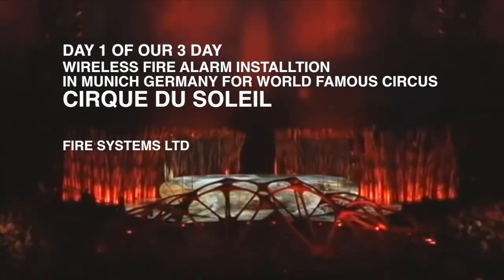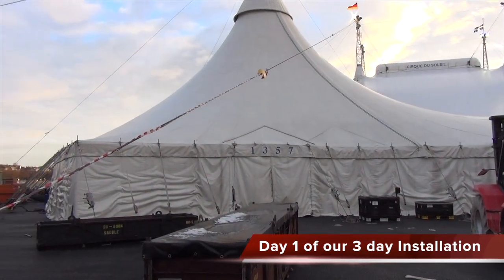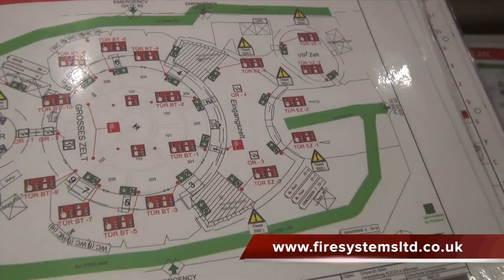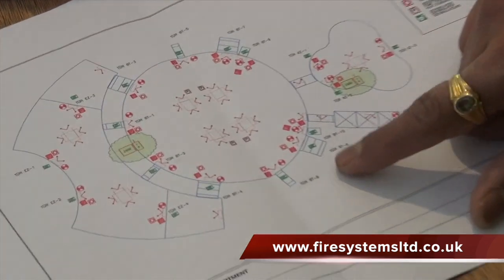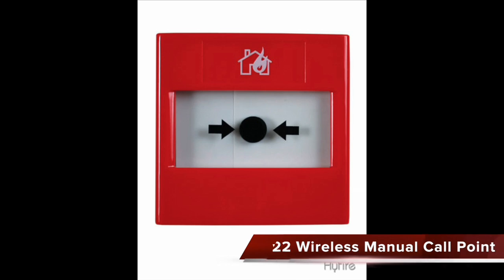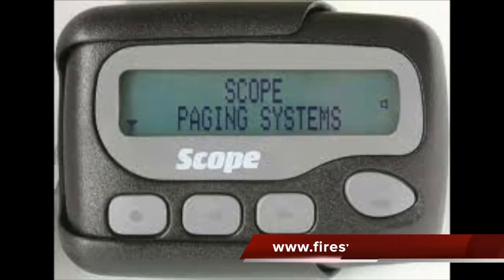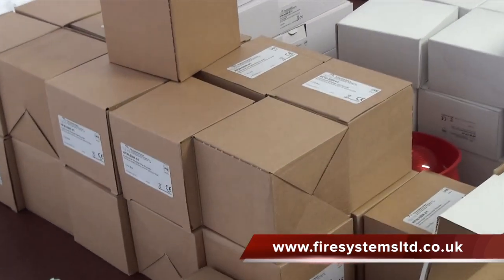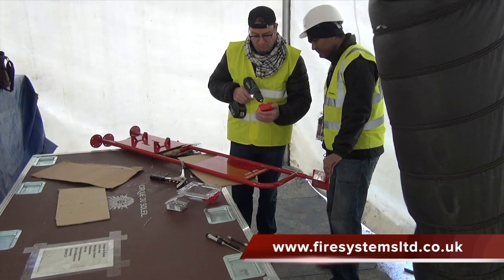Day 1 of 3 - Hyfire Wireless Fire Alarm Installation in Circus Stadium - Cirque Du Soleil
This video is day one of our 3 day wireless fire alarm installation. It provides an insight as to what was involved in installing a wireless fire alarm in a 3000 seater stadium. When viewing the video, you have to ask the question; how long would it have taken if the fire alarm was to be wired? Day 2 to follow soon.